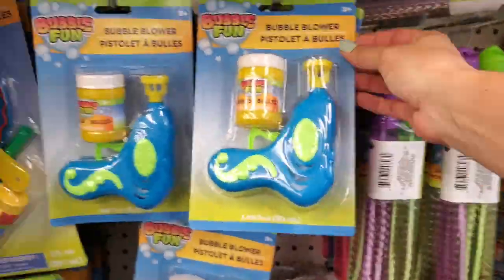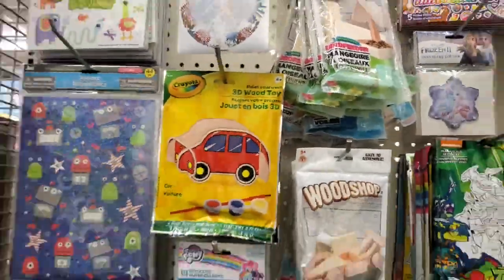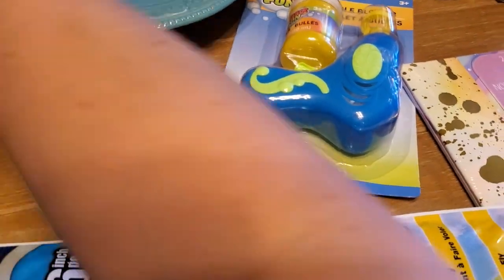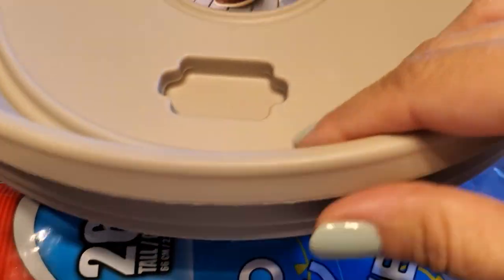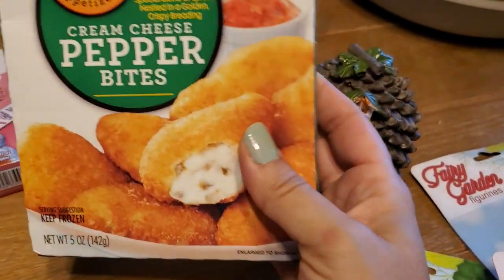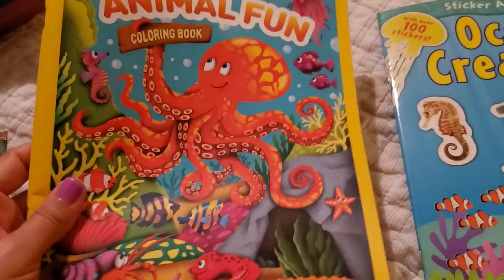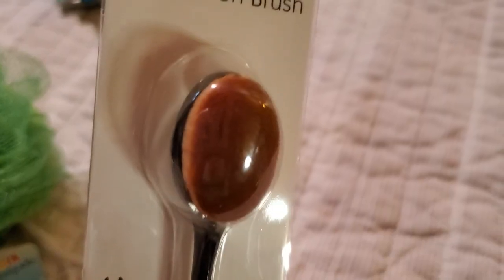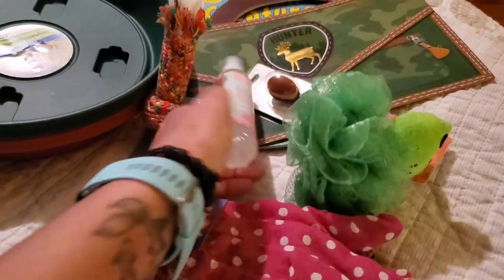🌳NEW DOLLAR TREE ITEMS🌳 SHOP WITH ME // PANDEMIC HAUL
Come shop with me at Dollar Tree!  I found some new items that they must have just put out on the shelf.  Going shopping at Dollar Tree is the highlight of my week during social distancing.  My state is currently on day 60+ of 'shelter in place' order.  I may have to make it a weekly outing, lol!  xoxo

At-home Gel Nail Links:
Manicure light
Base coat
Gel polish
Top coat
Gel polish remover
Remover wraps
Nail buffer

Try Grove Collaborative and get a 5-piece gift set and receive $10 off your first purchase at Grove Collaborative

Any information related to food, food safety, cooking, recipes, etc. are my opinions only. Nerissa/Nerissa Nikole is not liable and/or responsible for any advice, services, or product you obtain through this video. My opinions and the views expressed in my videos do not represent the views of my employer.*